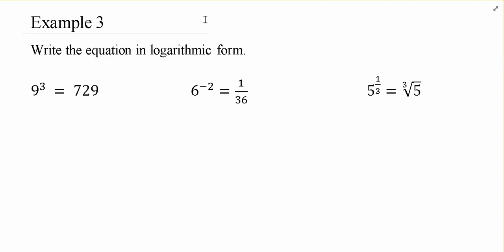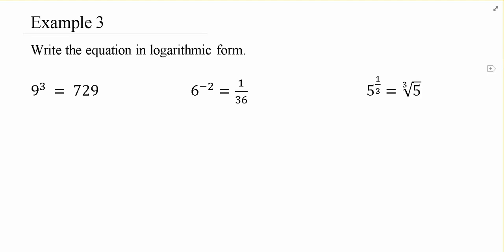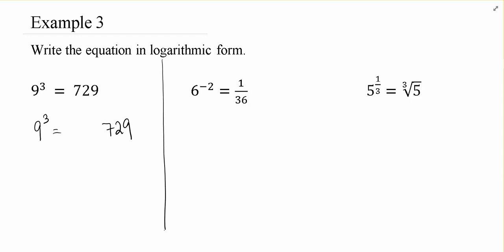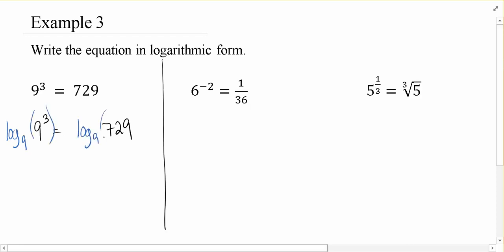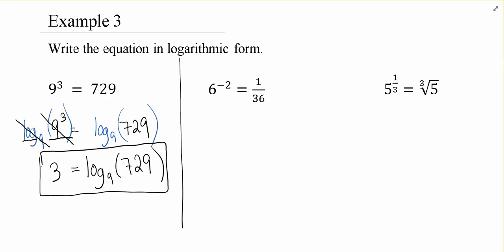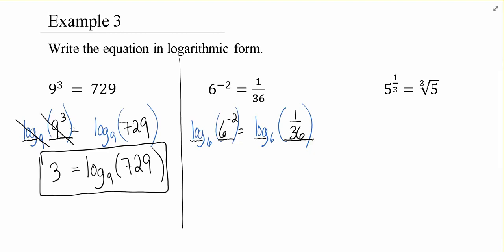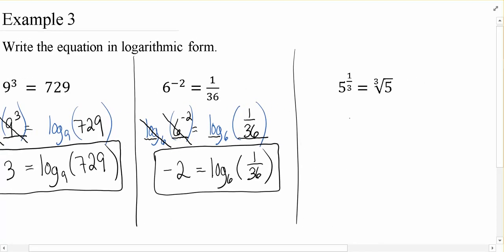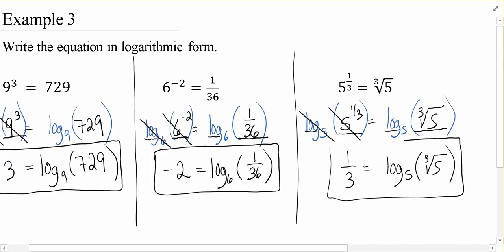Math 113 - Lesson 20 Example 3